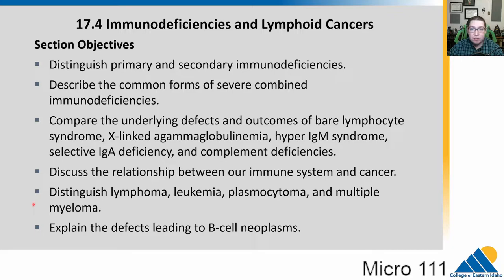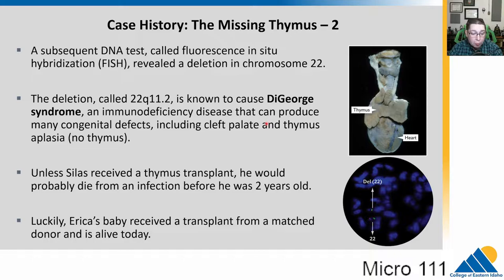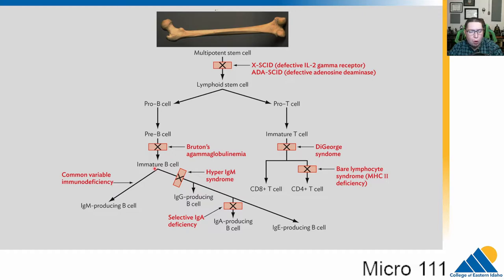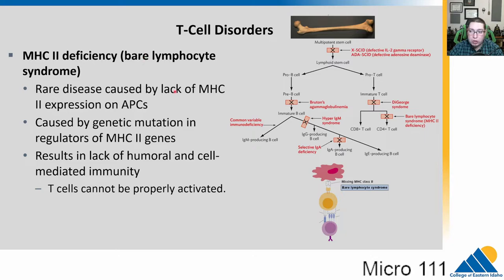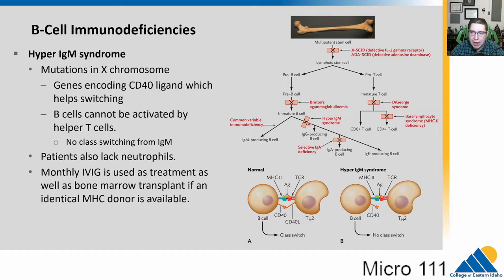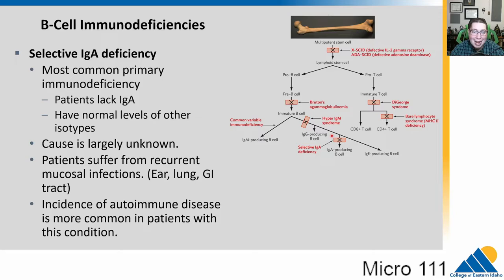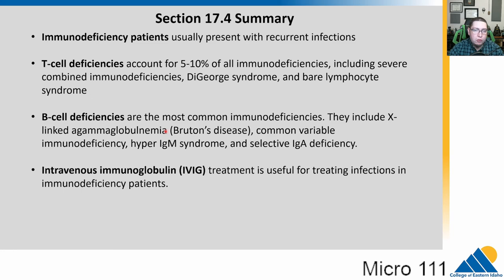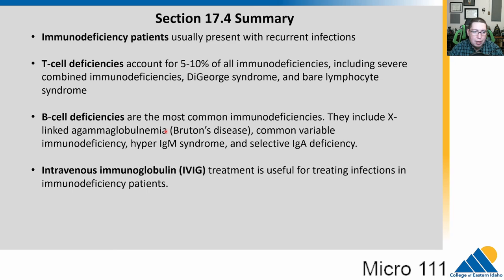MICRO 111 Ch17.4 Immunodeficiencies and Lymphoid Cancers | Introductory Microbiology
SECTION OBJECTIVES
Distinguish primary and secondary immunodeficiencies.
Describe the common forms of severe combined immunodeficiencies.
Compare the underlying defects and outcomes of bare lymphocyte syndrome, X-linked agammaglobulinemia, hyper IgM syndrome, selective IgA deficiency, and complement deficiencies.
Discuss the relationship between our immune system and cancer.
Distinguish lymphoma, leukemia, plasmocytoma, and multiple myeloma.
Explain the defects leading to B-cell neoplasms.